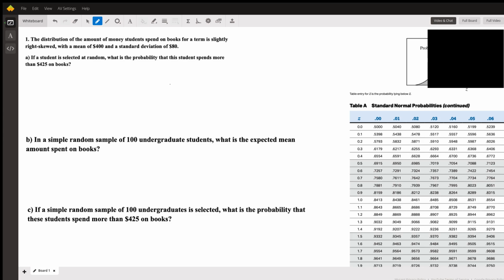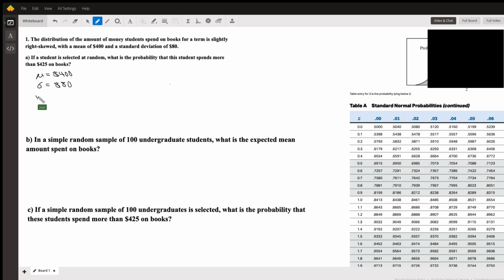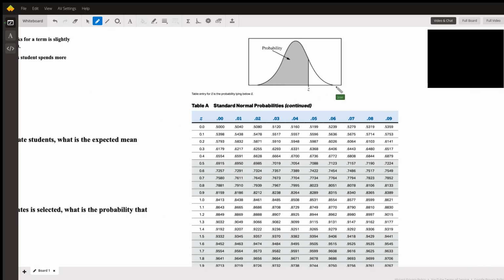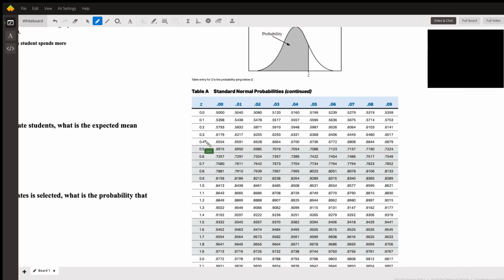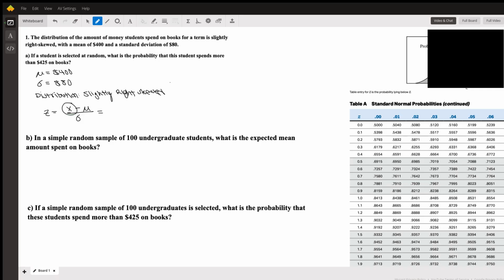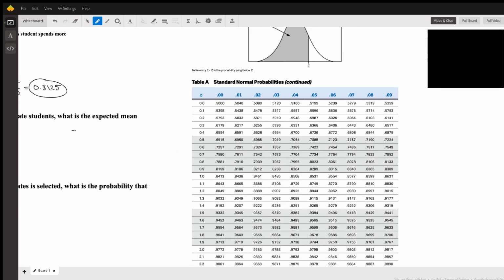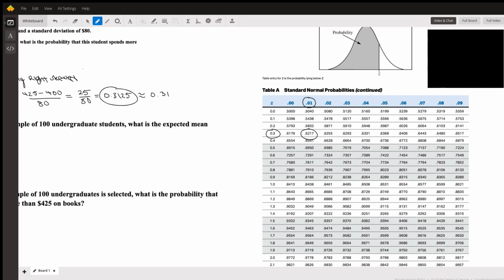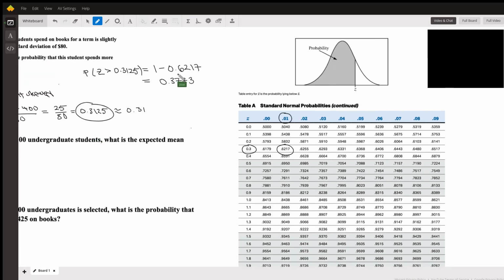Inferential Statistics: Sampling Distribution of the Mean & the Central Limit Theorem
Question: can someone please answer this correctly and show their work thanks.
1. The distribution of the amount of money students spend on books for a term is slightly right-skewed, with a mean of $400 and a standard deviation of $80.a) If a student is selected at random, what is the probability that this student spends more than $425 on books?b) In a simple random sample of 100 undergraduate students, what is the expected mean amount spent on books?c) If a simple random sample of 100 undergraduates is selected, what is the probability that these students spend more than $425 on books?

2. During the last student elections, 45% of students voted for the democratic student party. A simple random sample of students is to be selected. If 12 students are selected, what is the distribution of students in the sample who voted for the democratic student party? If 12 students are selected, what is the probability than more than 7 students in the sample voted for the democratic student party? If 120 students are selected, what is the approximate distribution of th...

Answered By:

Jose V.
Tutor Experienced Supporting Students with Special Needs